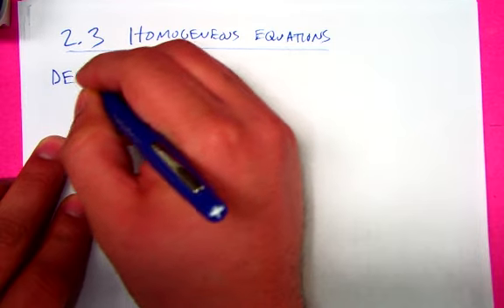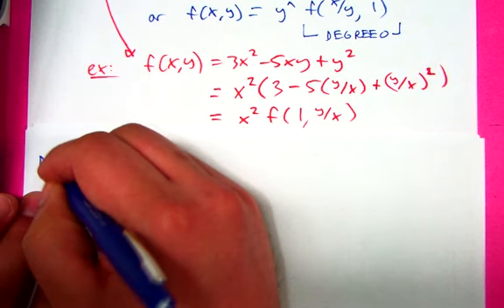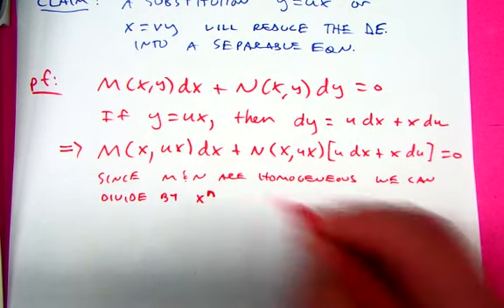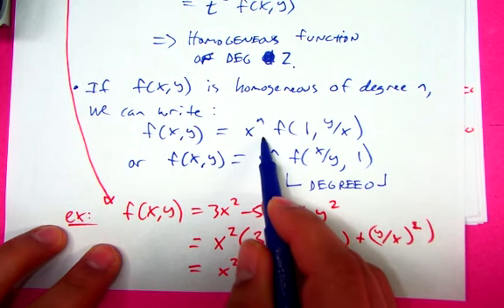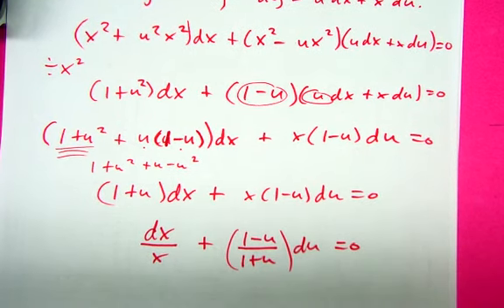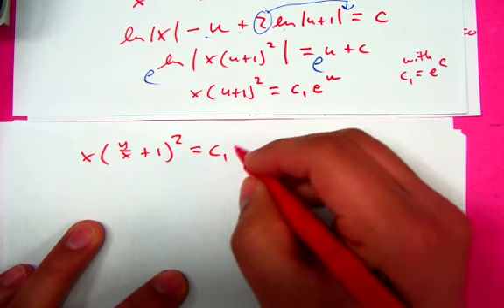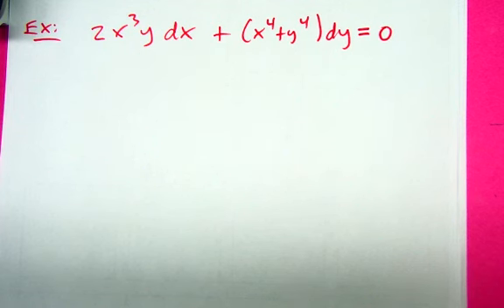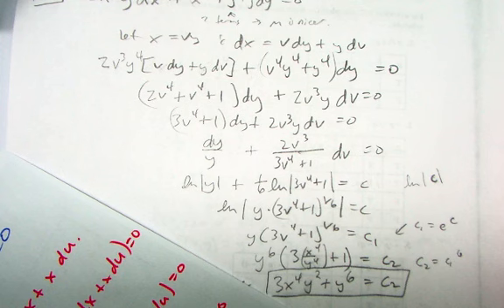2.3 Homogeneous Differential Equations